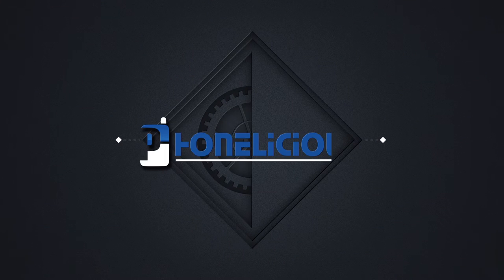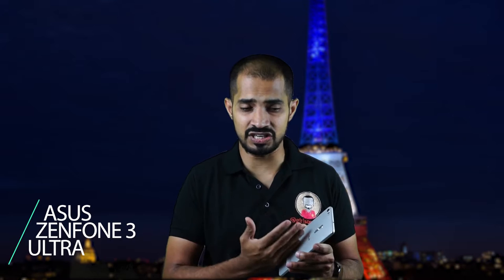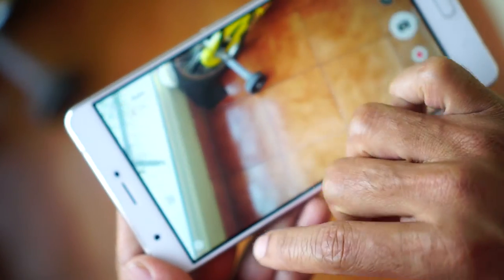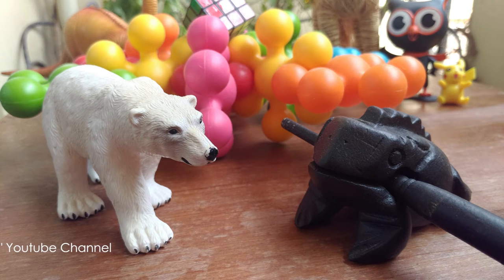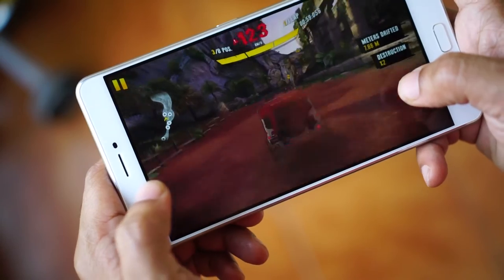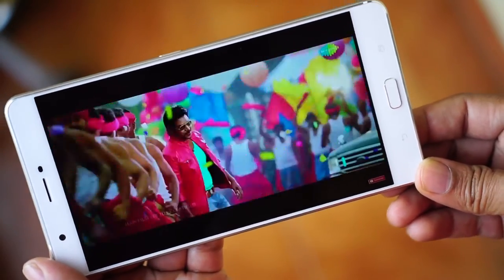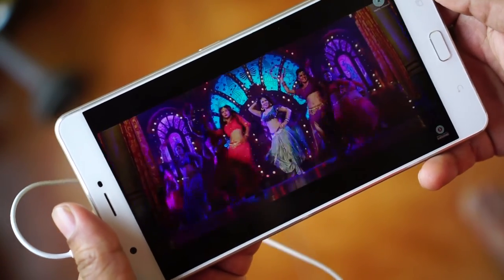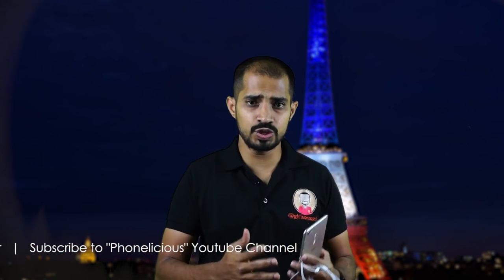Asus Zenfone 3 Ultra - Review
Asus is a company that is always motivated and charged up to bring the best of capacity in any of their product. Asus Zenfone series has witnessed continual improvement in all departments. Never did Asus get complacent or loose steam. Since the first Zenfone, the evolution of this lineup has been phenomenal. Since 2016, we have seen many variants of the 3rd generation of Zenfone mobiles and among them, I have the Zenfone 3 Ultra with me. At first look, I wondered ‘Is it a phone? Is it a tablet? Is it a TV?’. Thanks to a display that is 6.8 inches in size and a price tag of 50,000 rupees, I wonder if this phablet is worth buying! Let’s check out!

Asus Zenfone 3 Ultra is powered by Qualcomm MSM8976 Snapdragon 652 chipset with Octa-core processor clocked at 1.8GHz. My review unit has 4GB or LPDDR3 RAM and 64 GB of eMCP internal storage. It has Adreno 510 for graphics processing. The performance of the Zenfone 3 Ultra matches that of a high-end android mobile. I installed quite a number of games and apps on it and the mobile was able to handle everything I threw at it, with ease. The Zen UI is handled smoothly and never did I notice any lag or stutter. I play a lot of resource intensive games on my mobile and the Zenfone 3 Ultra proved that it has good gaming performance. The speaker in the mobile is of good quality. Asus has included a 5 magnet speaker with special HD sound encoding chips. Be it games, media or telephonic calls, the speaker does a really good job.